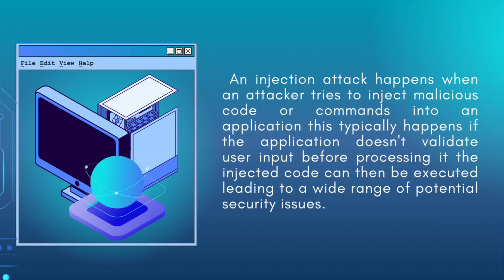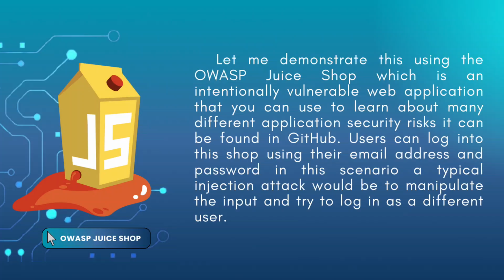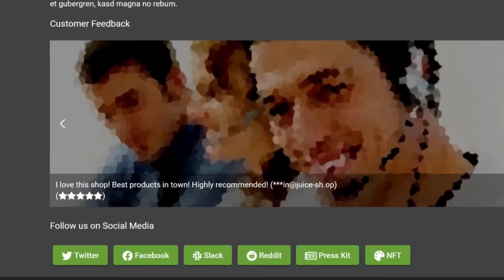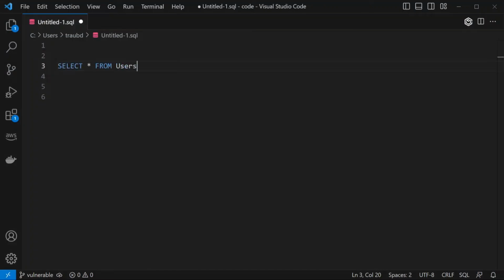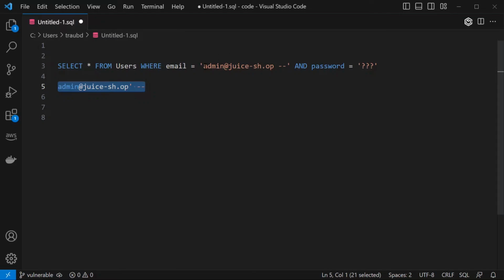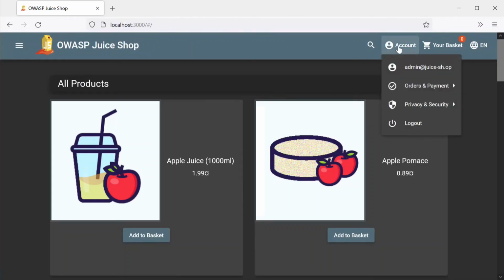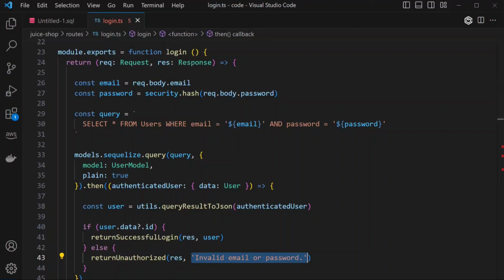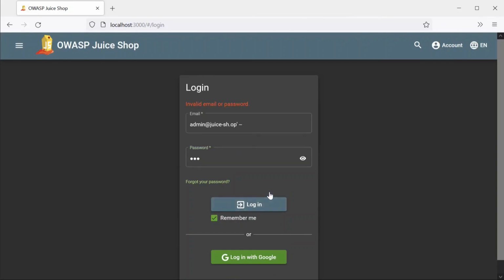SQL INJECTION TEST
IT SECURITY AND RISK MANAGEMENT